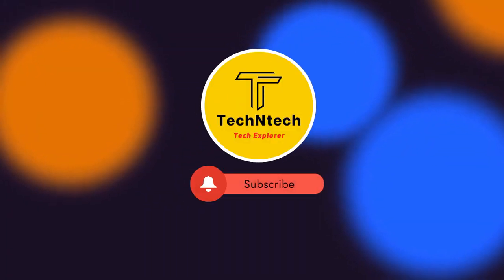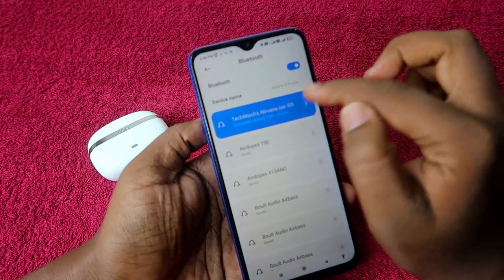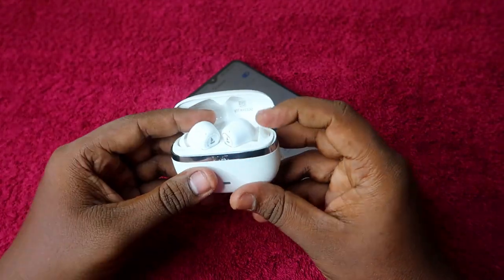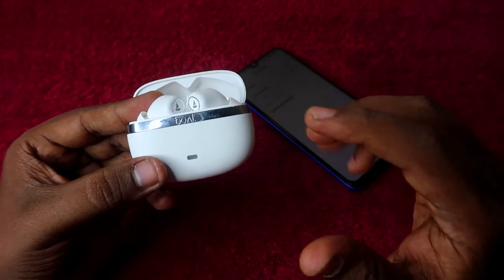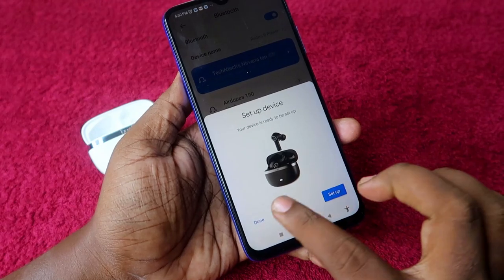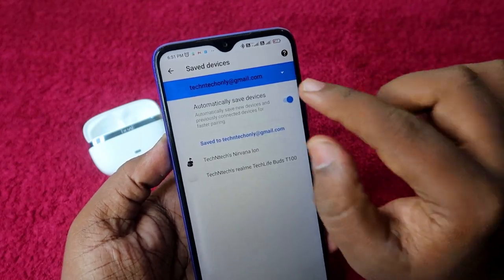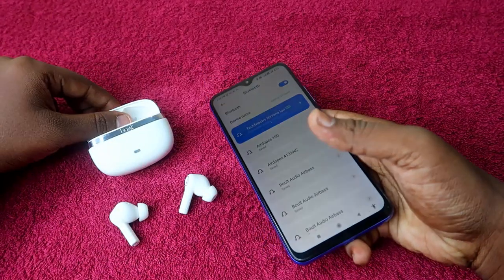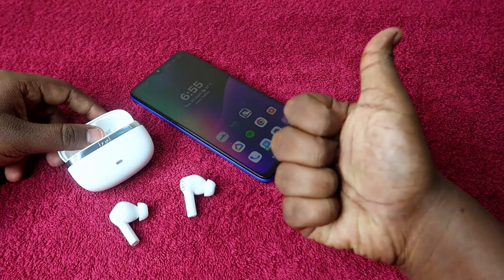How to Reset Boat Nirvana ION & Linking with Google Fast Pair | Left/Right Side Not Working Problem?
In this video, let me share the method on How to reset Boat Nirvana ION TWS earbuds. If you're using the Boat Nirvana earbuds and your Boat Nirvana Earbuds' left side or Right side not pairing? you can able to solve that problem with the help of the reset process.